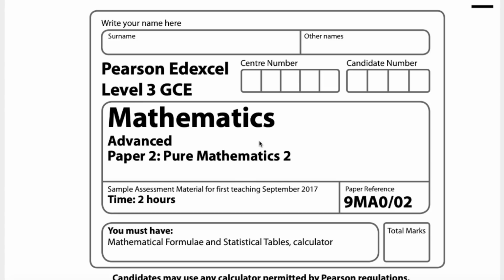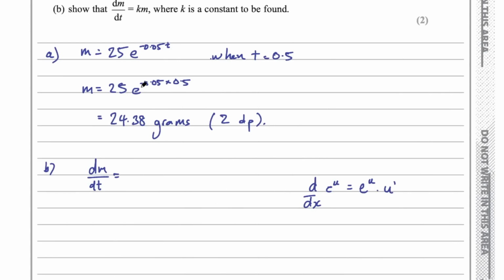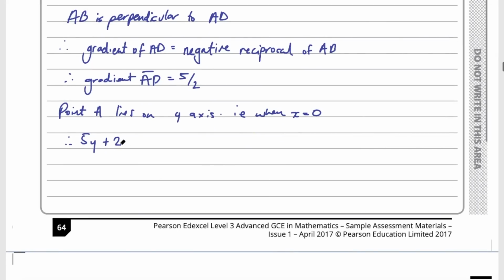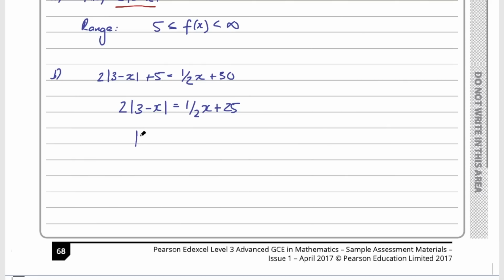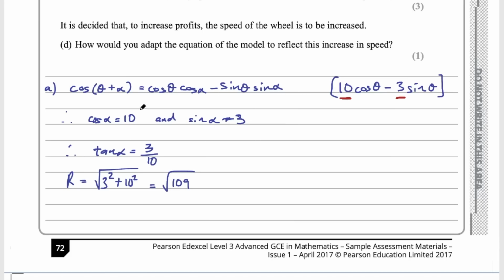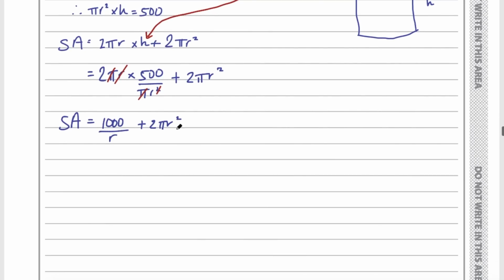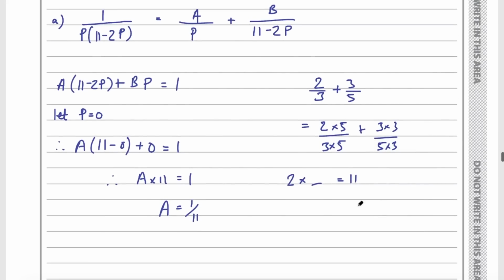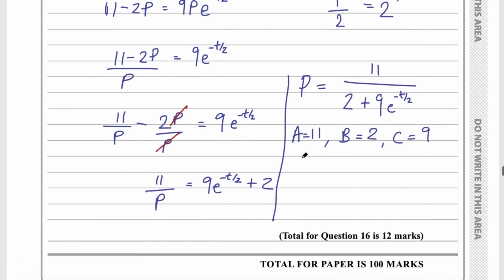[NEW SPEC] A-Level Pure Mathematics 2 - Sample Assessment Paper 2 exam (Edexcel)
Sample assessment for Edexcel A-level mathematics new specification. The first major assessment for this new spec A-level maths will be in 2019.

Timestamps:
00:00 intro
0:47 Q1 factorising a cubic
4:25 Q2 trig functions
8:55 Q3 product rule
11:56 Q4 composite functions
15:43 Q5 exponential, derivatives
18:50  Q6 always, sometimes, never proofs
25:30 Q7 binomial expansion
32:35 Q8 area, straight line graphs
40:23 Q9 integration
44:27 Q10 sum of geometric series
50:42 Q11 graphing absolute value function
59:27 Q12 trig identities
1:08:42 Q13 Rcos(𝞱+𝜶)
1:24:49 Q14 maximisation
1:34:19 Q15 integration, area under a curve
1:43:57 Q16 differential equations